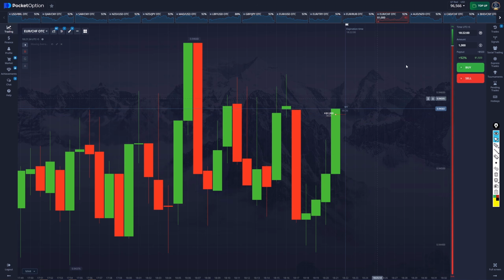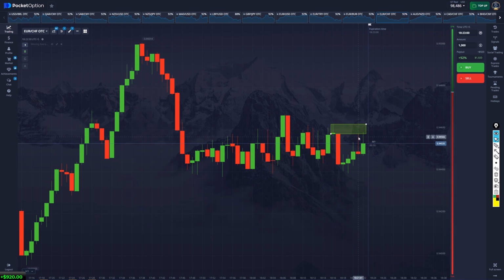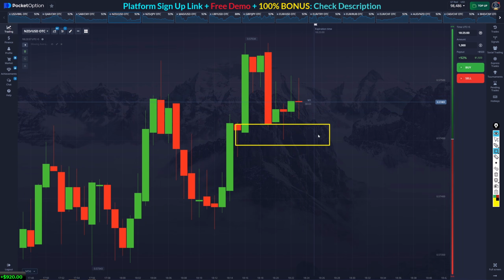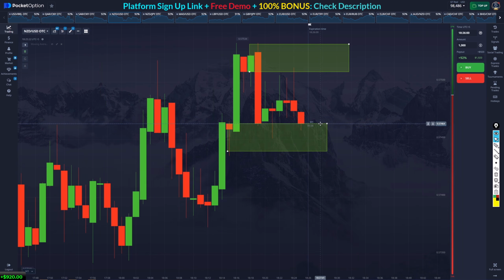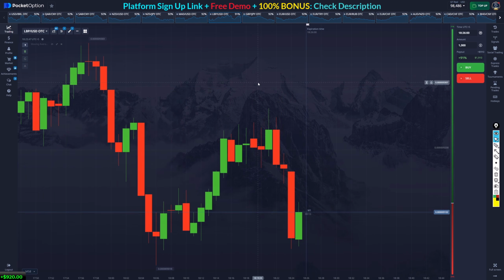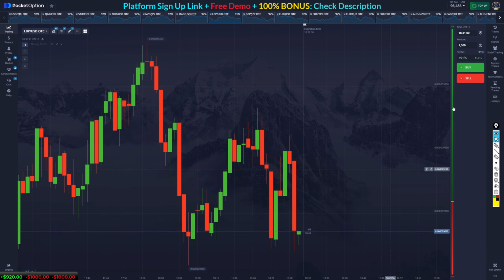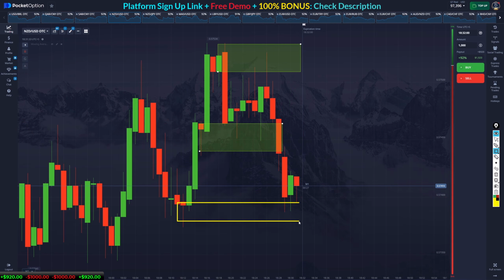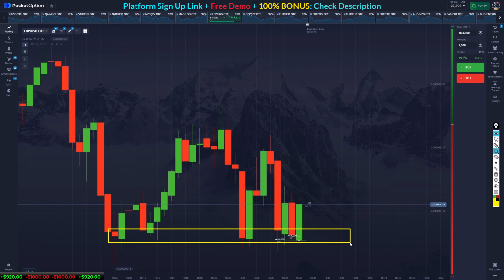FINALY DID IT, UNBELIEVABLE! 😮 (+LIVE WITHDRAWAL) - Educational Content